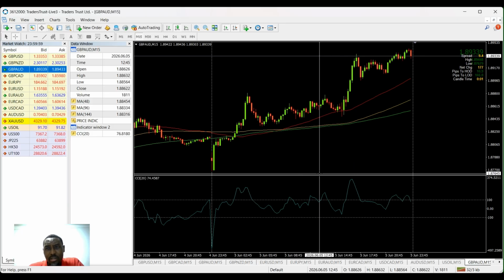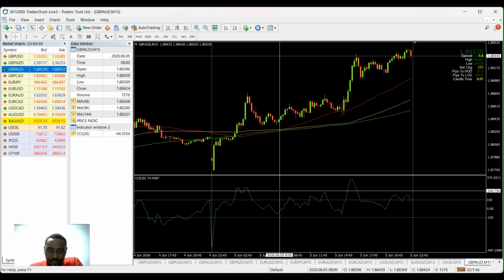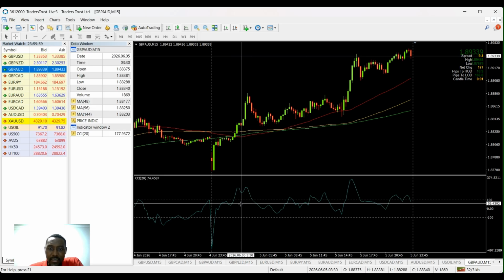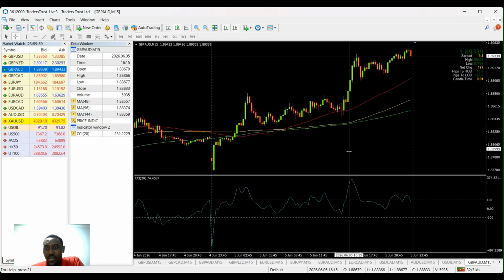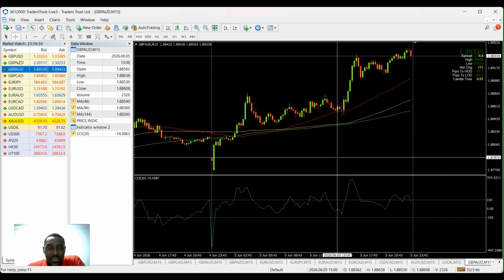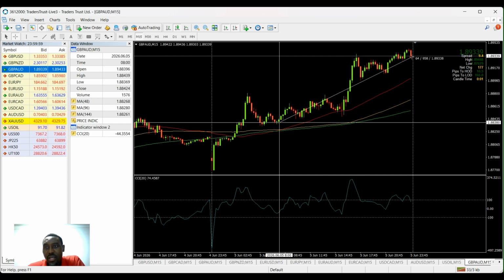Reliable Momentum Indicators in Forex CCI 301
The proper use of momentum indicators is one skill that many traders lack. This video is to give a basic idea regarding how to make use of CCI in a way that will ensure proper momentum timing.